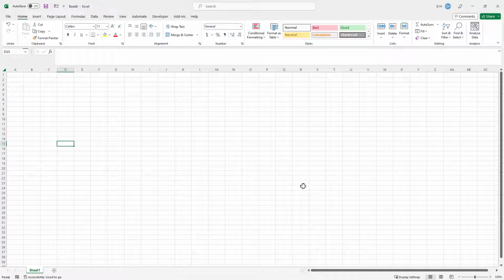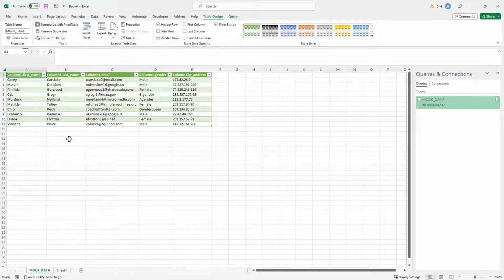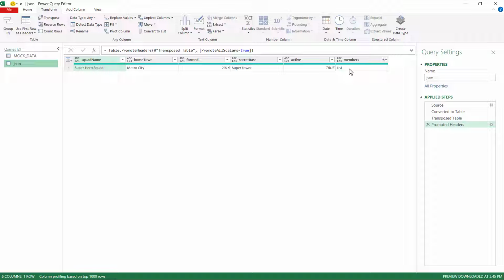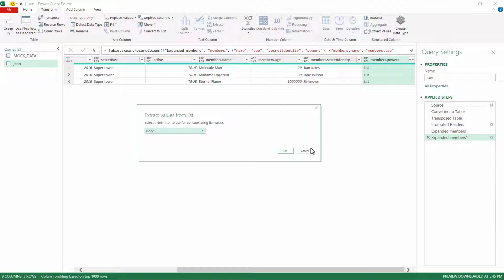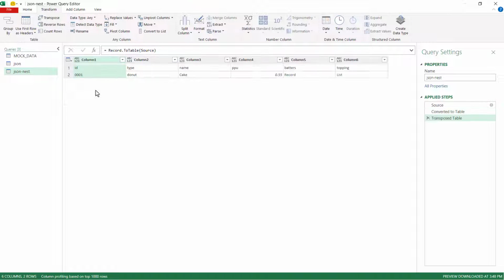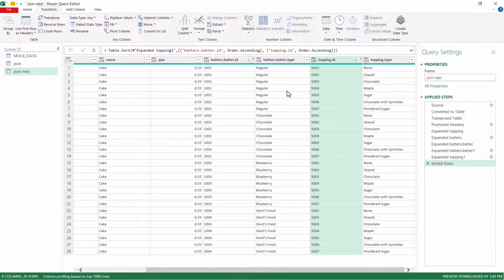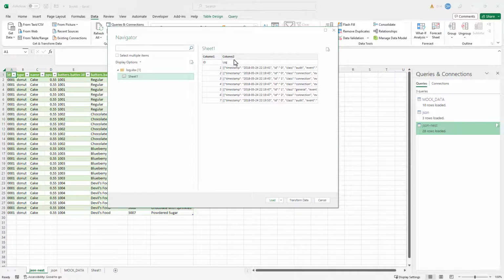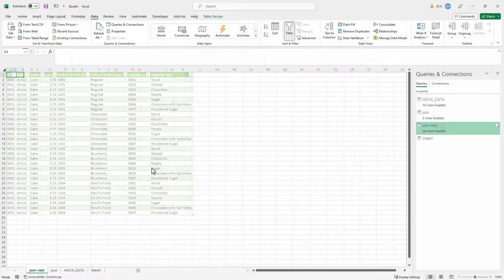Extract or Parse JSON Data with Power Query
Did you know Power Query can talk JSON?  Well no they don’t actually talk to each other….but if you’re trying to pull those name-value JSON pairs from a text file or log file to put into a spreadsheet, you don’t need to write some Python script do this.  And  hopefully you ARE thinking twice about putting your company’s data into one of those free services on the Internet.

0:00 Intro
0:36 .json file Name-Value Pairs
1:30 JSON text file into separate rows
3:00 JSON  text file into CSV
3:35 JSON Nested join to table
5:12 Log file with JSON Name Value pairs